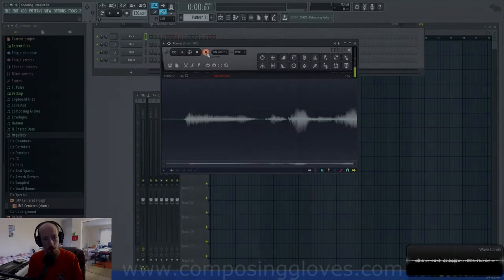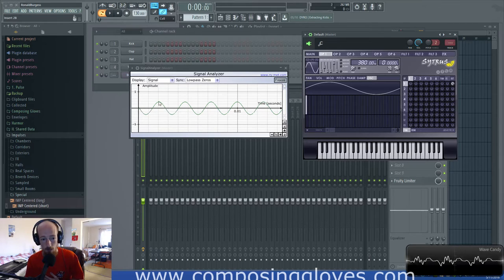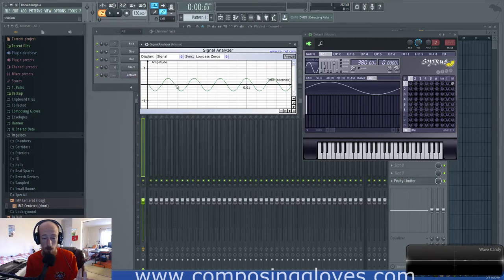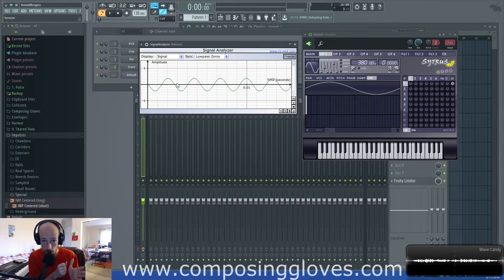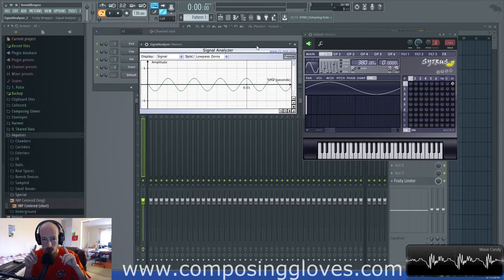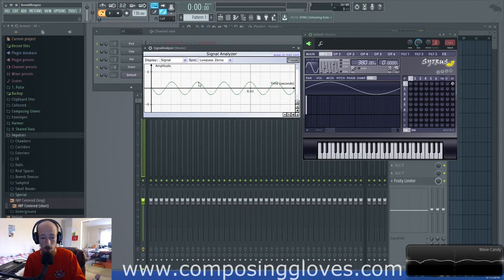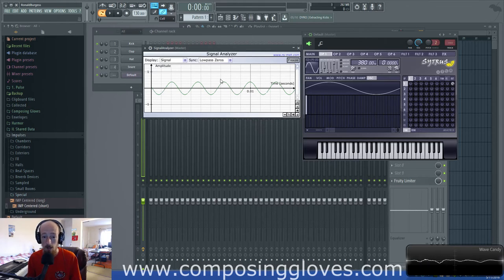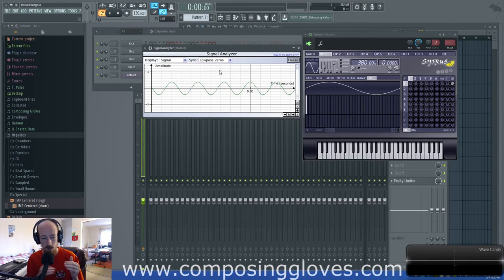Sound and Synth Basics 2 - Compression, Rarefaction, Oscillation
This video covers many of the fundamental aspects of sound as it pertains to the physics of what is happening.